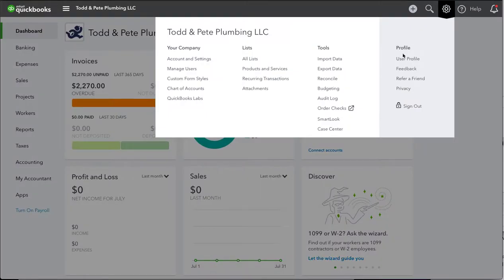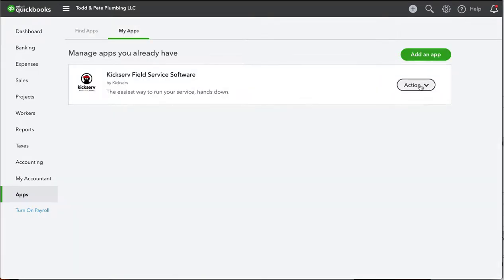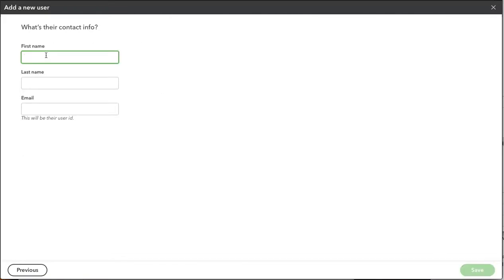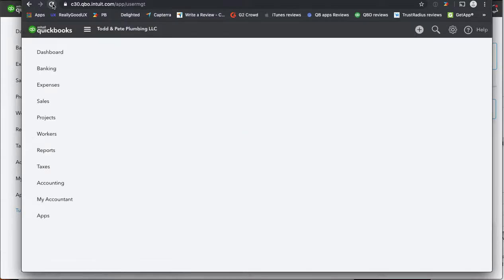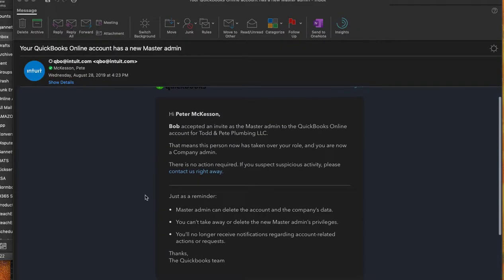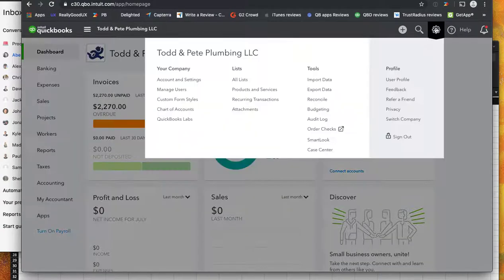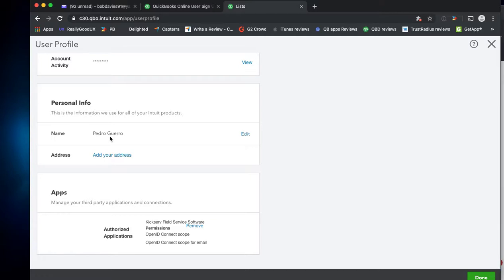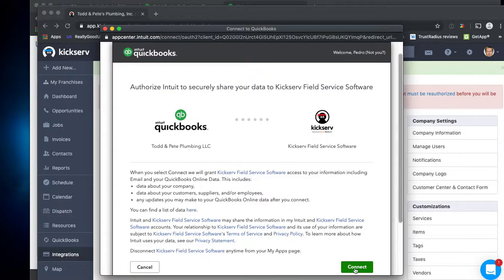How to change QuickBooks Online Master Admin 2019-08-28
This 12 minute video will demonstrate how to completely change the Master Admin for your QuickBooks online account so it will re-integrate with your Kickserv account.